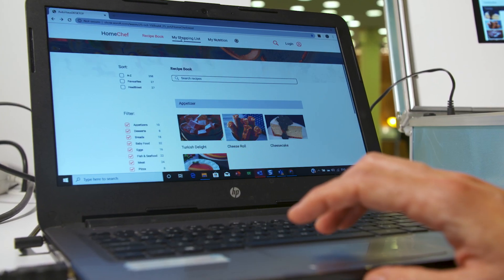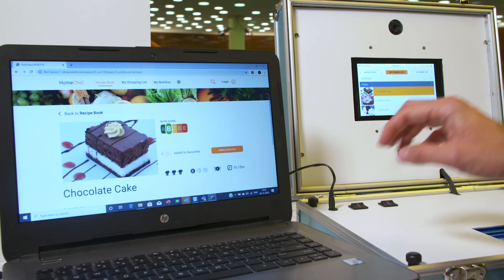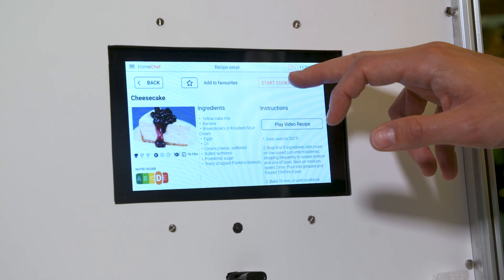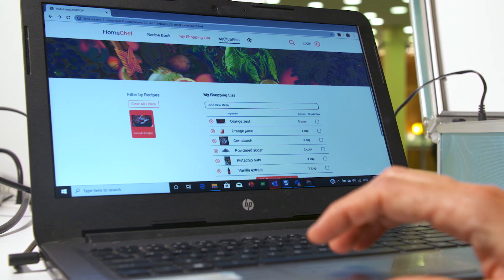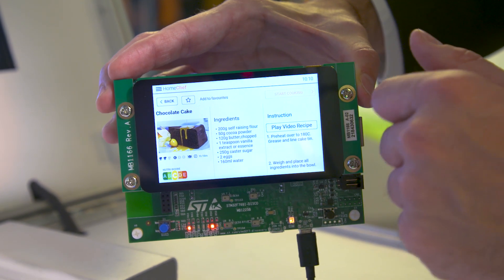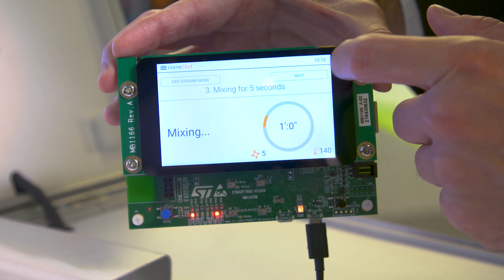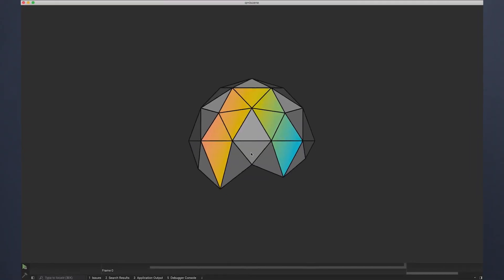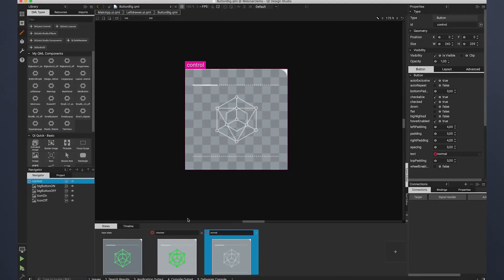Verolt's HomeChef Qt app connects web, embedded (MCU), and mobile {showcase}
Verolt Engineering created its HomeChef app for four different platforms: mobile, embedded, and web. And the best part, it's all interconnected and can even run on a microcontroller with an ultra-light memory footprint.

Want to see what others have built with Qt?